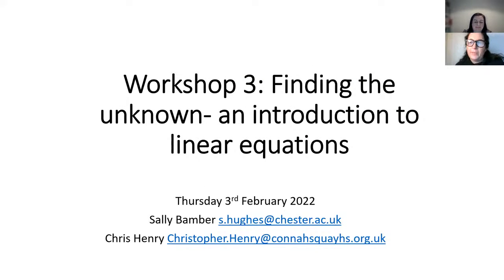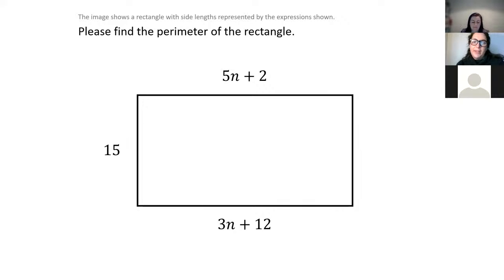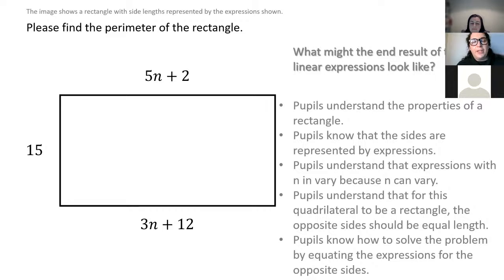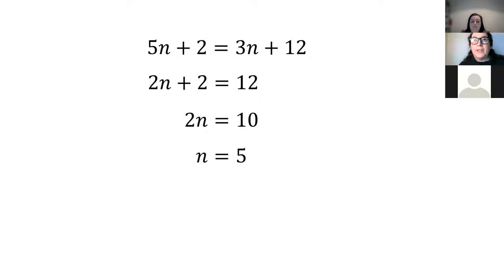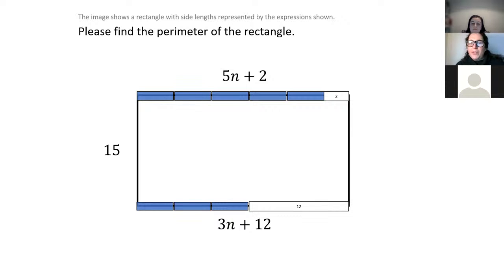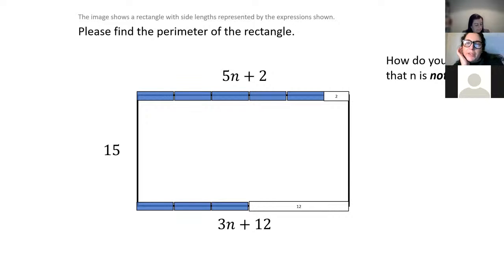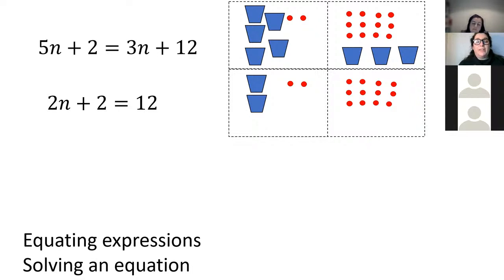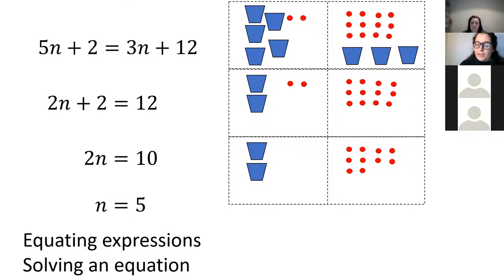Workshop 3: Finding the unknown- an introduction to linear equations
Dr Sally Bamber from Chester University and Chris Henry, Head of Mathematics at Connah’s Quay High School are leading these workshops. This is a series of three, 1 hour ‘live’ sessions, delivered through the medium of English via ‘zoom’, and open to all Maths teachers in the GwE Region.
*This is a recording of the third workshop in the series, which ran on Thursday, February 3rd 2022.